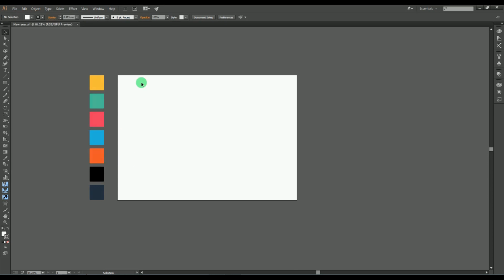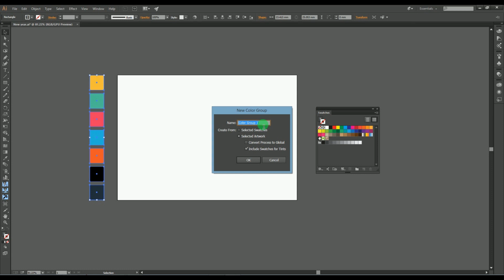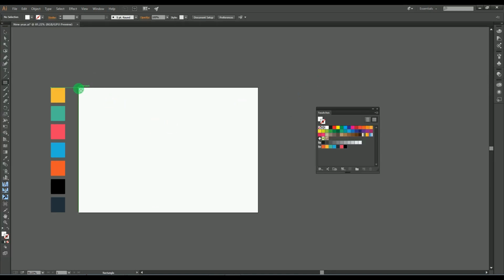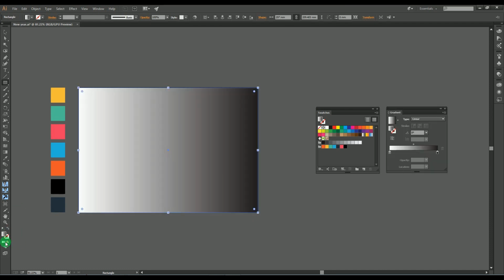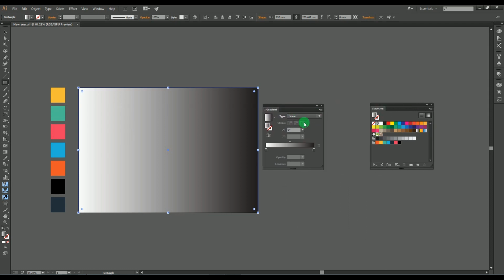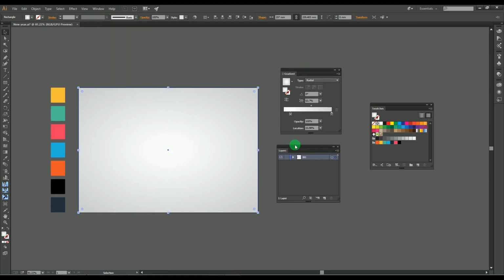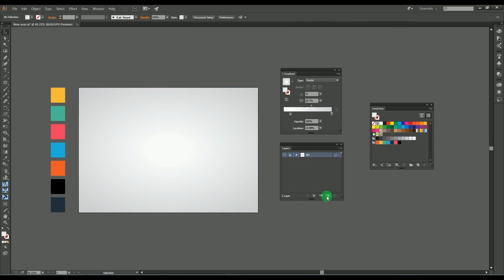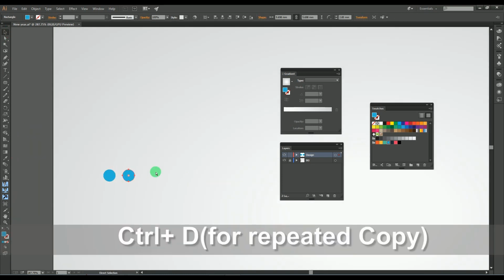Happy New Year 2021 greetings Design | Illustrator Tutorial